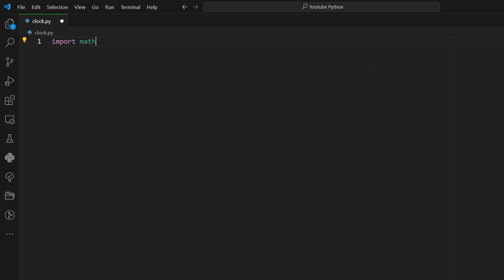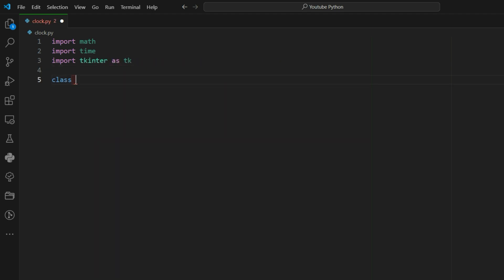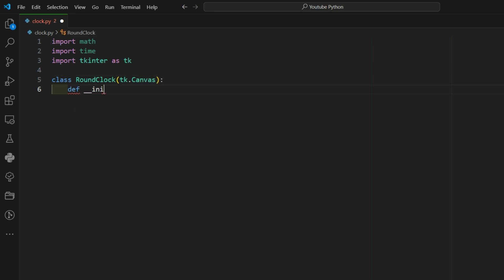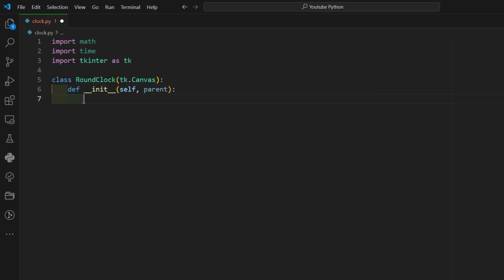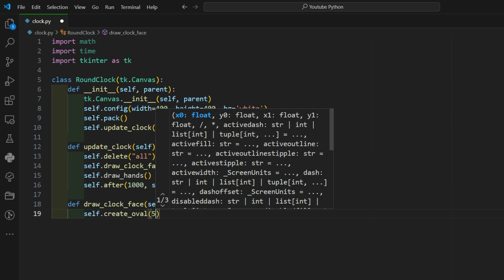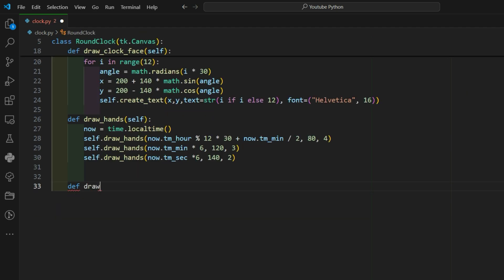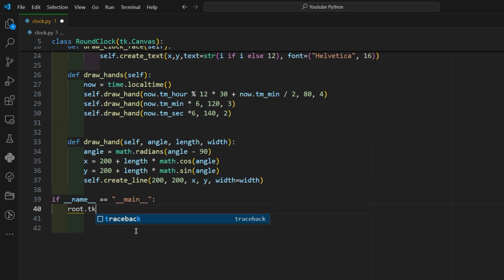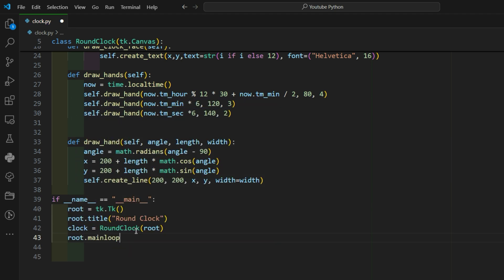CREATE a Round Clock in MINUTES with Python || Mini Project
In this tutorial, I'll show you how to build a round clock using Python and the Tkinter library. Whether you're a beginner or an experienced programmer, this step-by-step guide will help you create a functional and stylish clock for your desktop.

What You'll Learn:

How to set up your Python environment for GUI programming
The basics of Tkinter for creating graphical interfaces
Drawing shapes and text on a canvas
Using the time and math libraries to update the clock in real-time.

Chapters:
0:00 Introduction
1:23 Setting Up the Environment
2:45 Creating the Tkinter Canvas
4:10 Drawing the Clock Face
6:20 Adding Clock Hands
9:15 Updating the Clock in Real-Time
11:05 Conclusion

codewithharry
freeCodeCamp
MySirG.com
Mycodeschool
Pycharmers
python
Coding
Apna College
College Wallah
Programming with Mosh
Code with Sagar
Apni Kaksha
Programming Knowledge
Anuj Bhaiya
Gate Smasher
Traversy Media
Derek Banas
Clever Programmer
Dictionary Comprehension
Python Tutorial
Python Dictionary
Conditional Dictionary
Python Programming
Learn Python
Python for Beginners
Coding Tutorial